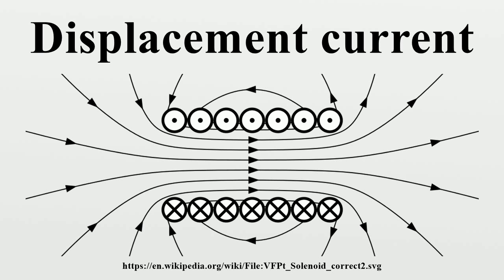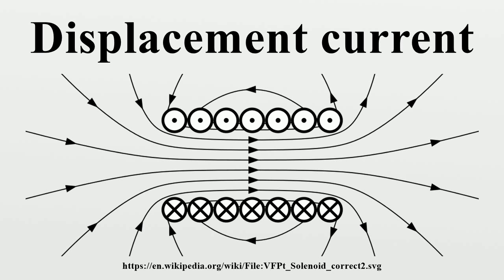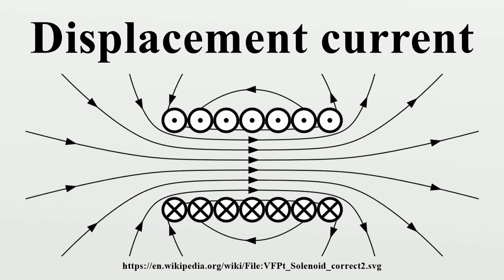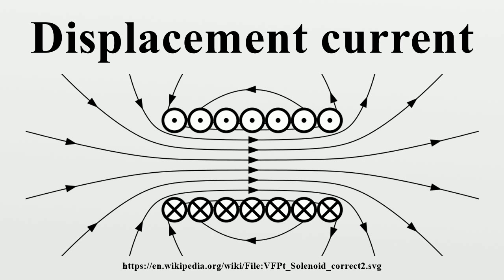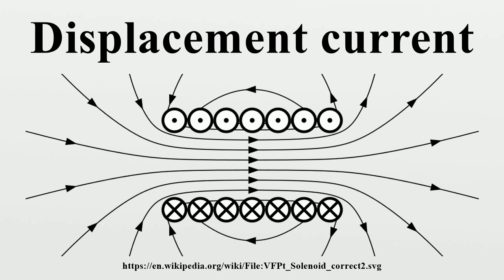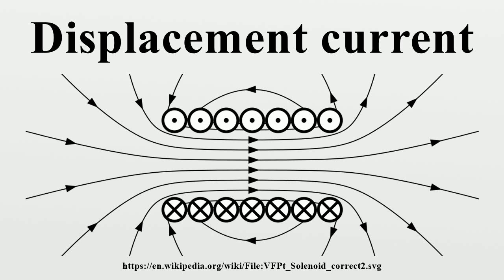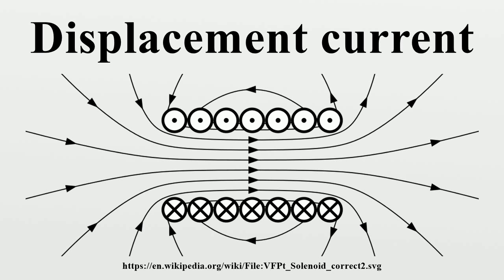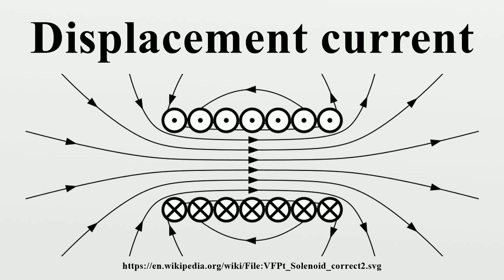Displacement current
In electromagnetism, displacement current is a quantity appearing in Maxwell's equations that is defined in terms of the rate of change of electric displacement field.Displacement current has the units of electric current density, and it has an associated magnetic field just as actual currents do.

Image-Copyright-Info
Author-Info:   Geek3

Image-Copyright-Info